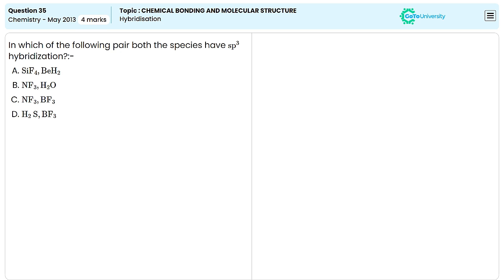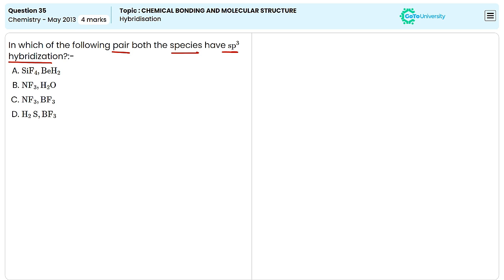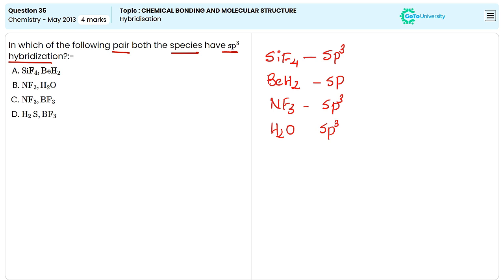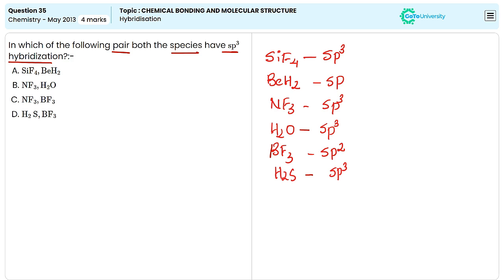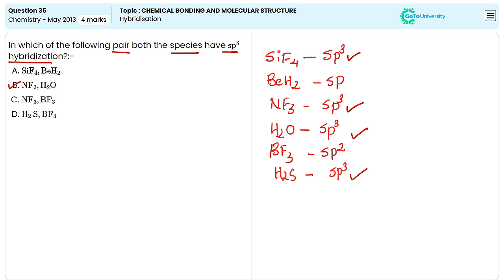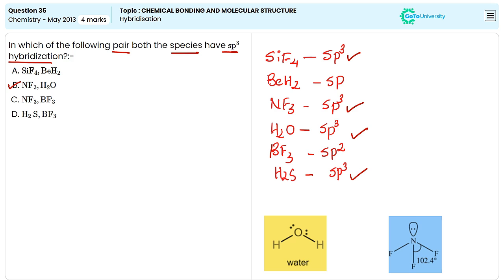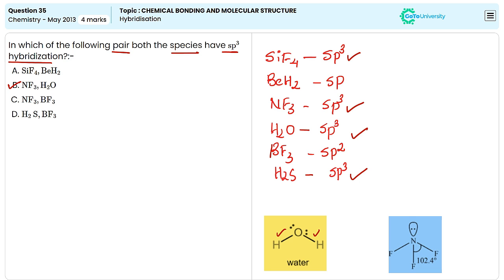Hybridisation in Chemical Bonding - NEET Chemistry Q35 May 2013 Explained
Ace your NEET Chemistry exam by revisiting past papers with thorough explanations from our experts.
Understand every question in detail and improve your problem-solving approach with this solution guide for the NEET [Year] Chemistry exam.

Subject: Chemistry NEET Question Paper - [2013]
Paper Type: NEET Chemistry - [2013] | Question No. [35]
Topic Name: [CHEMICAL BONDING AND MOLECULAR STRUCTURE] | [Hybridisation] | [Practice Test]

NEET Chemistry Past Question Papers (Past 5 years) with Solutions:
[playlist link]
[playlist link]
Complete NEET Zoology Paper Solutions | Step-by-Step Explanation
[playlist link]
NEET Botany Past Papers Solved | Detailed Explanations & Answers
[playlist link]